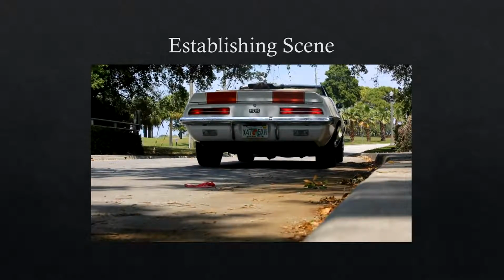The Liquidator - Analysis